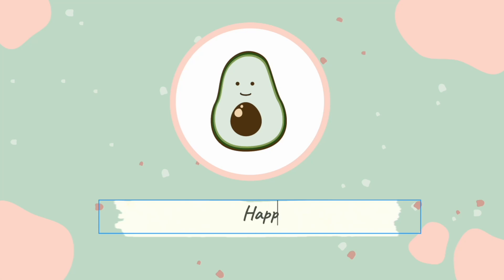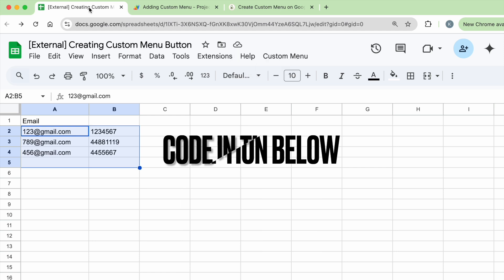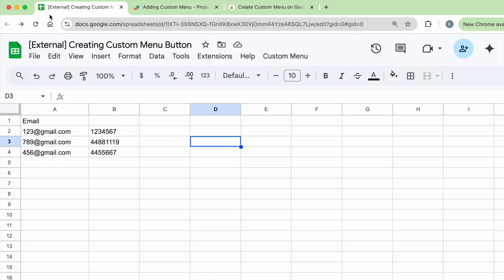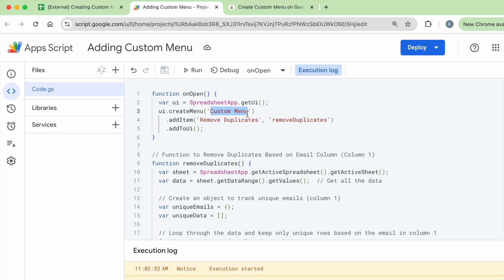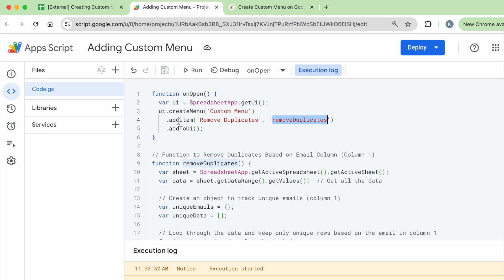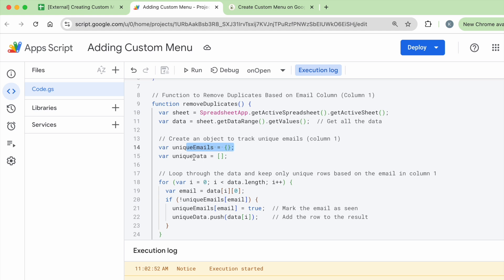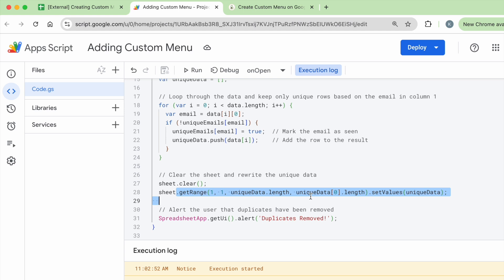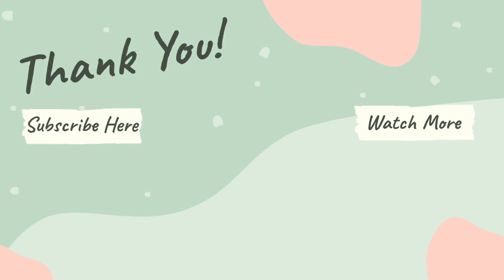Creating Custom Menu on Google Sheets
Learn how to add a custom menu button on Google Sheets. This is extremely helpful if you'd like to easily run a function as the button will be more accessible.